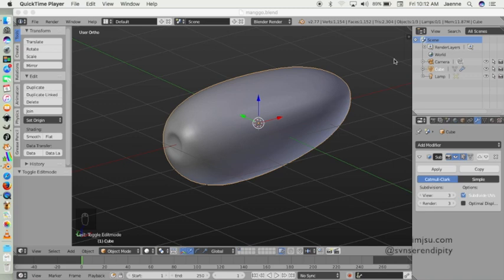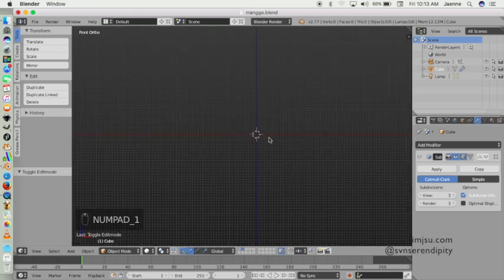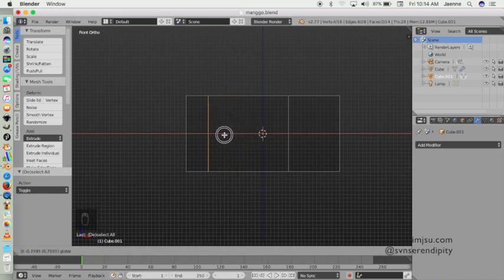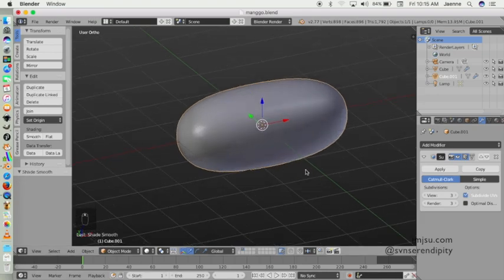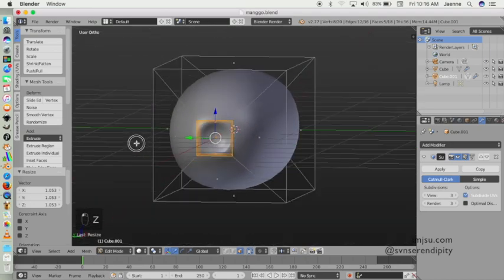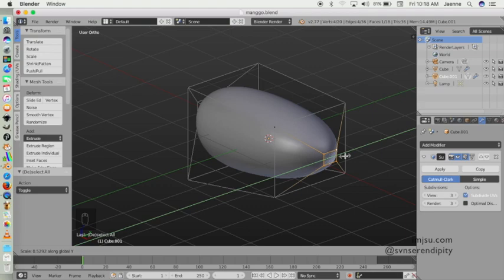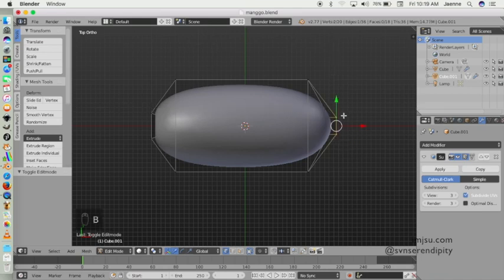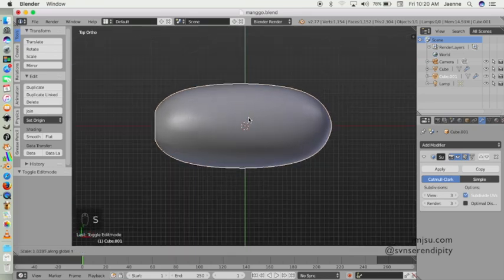Manggo Fruit in Blender 3d Pt.1 (Modeling the Object)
English:
In this blender 3d video tutorial, you will create a manggo model from cube object. And then you will cut them to several elements. To smooth the object, we will add Subdivision Surface and also use Extrude tool.

Indonesia:
Di video blender 3d tutorial ini, kamu akan membuat model buah mangga dari objek cube. Kemudian kamu akan memotong objek cube tersebut menjadi beberapa bagian. Untuk membuat objek menjadi halus, kita akan menambahkan Subdivision Surface dan juga tool Extrude.